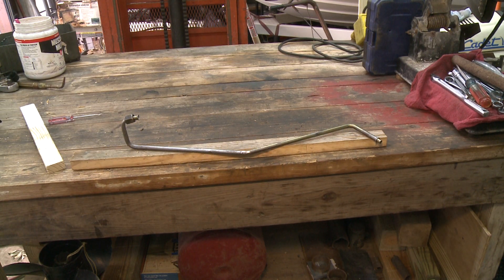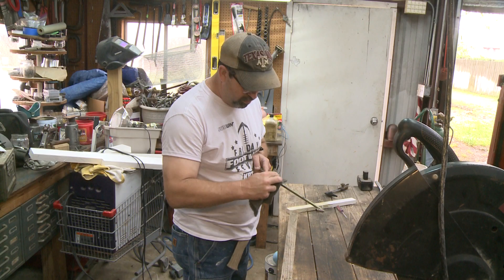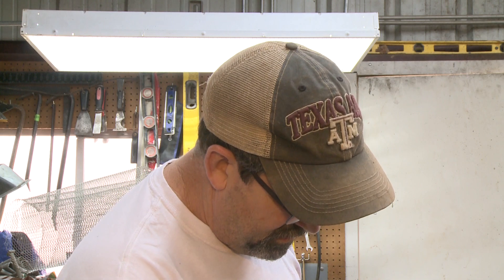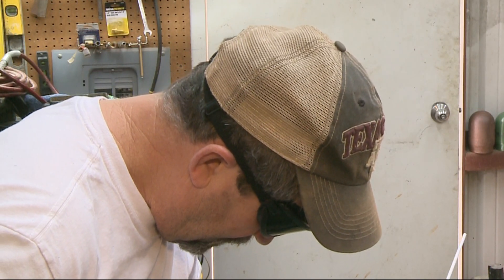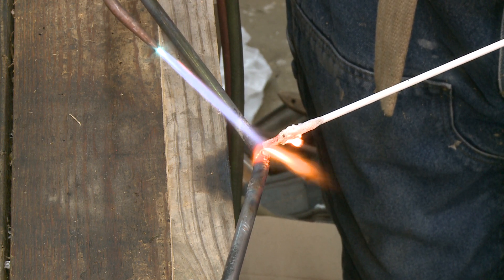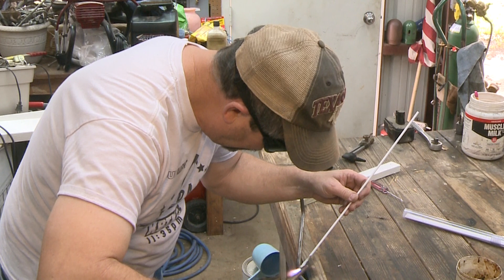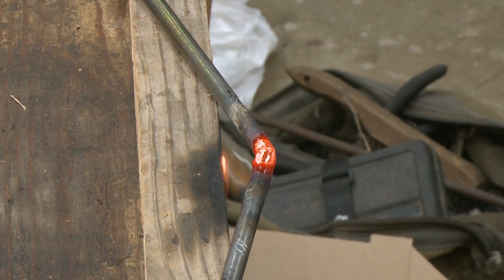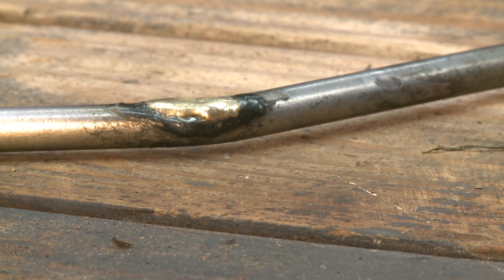How It's Done With Darryl - Brazing a leak in a hydraulic steel tube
We take a break from The Bruffett Chicks on How It's Done With Darryl to fix a hydraulic tubing link on my Cub Cadet lawn tractor by brazing with silver solder and flux.